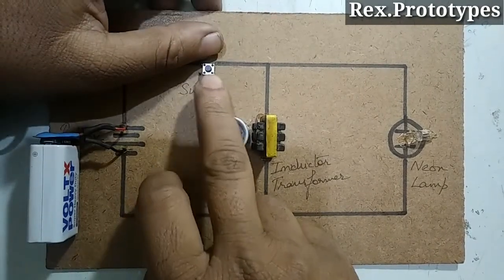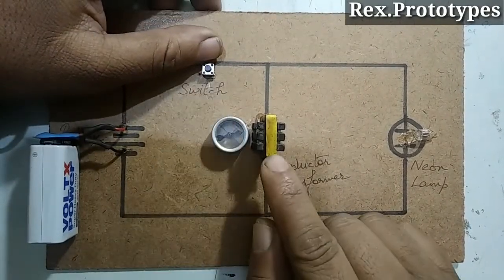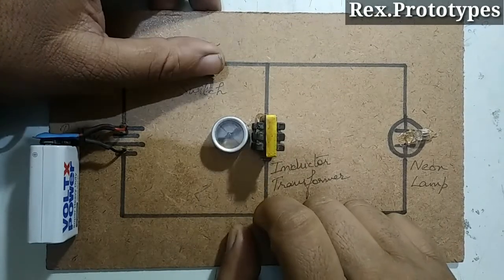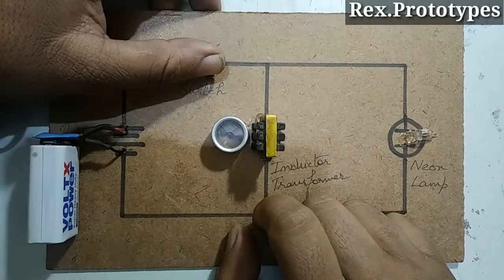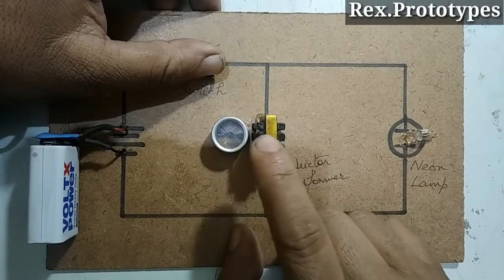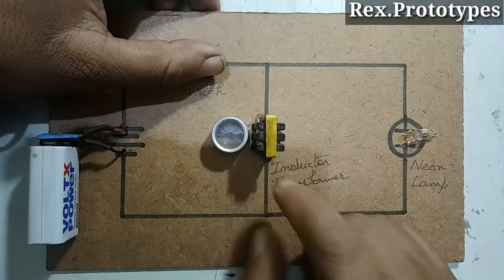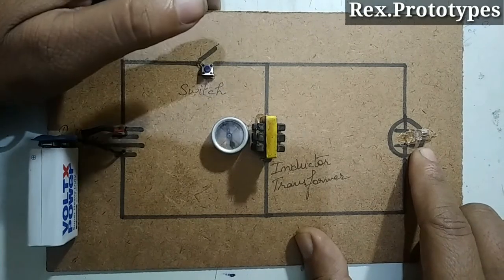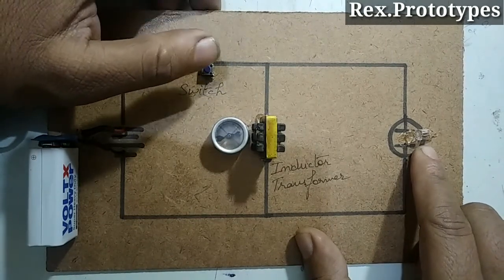Self induction of an inductor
Physics project class 12
Investigatory project class 12 physics